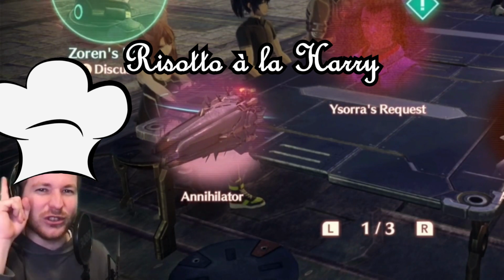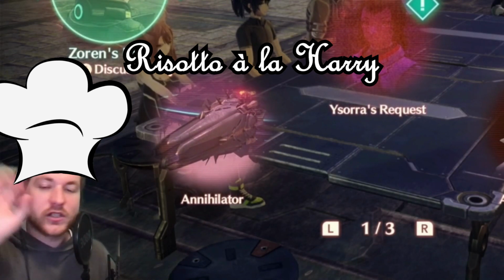[Clip] Chef Harry's Cooking Class (Noah Plays XC3 Stream Highlight)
I'm definitely writing these recipes down!